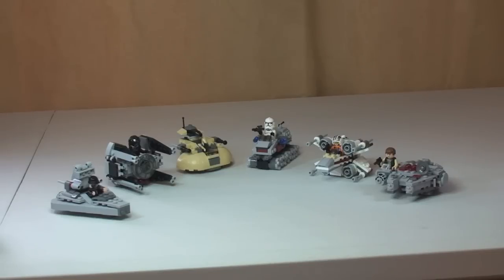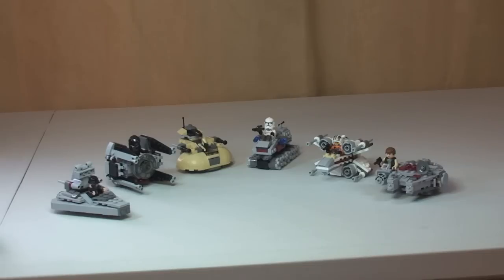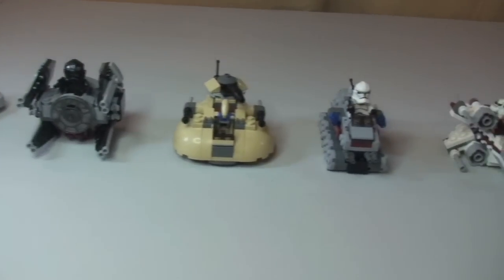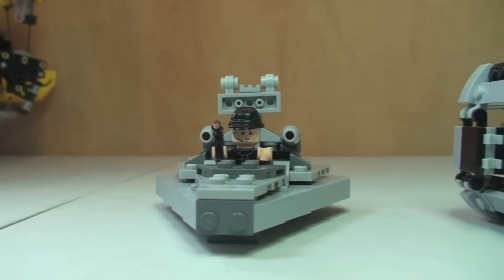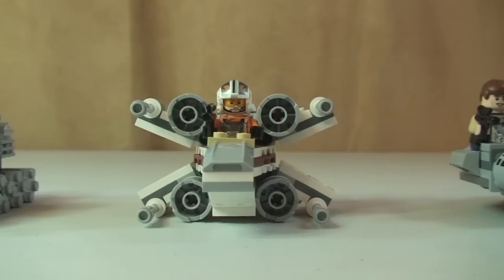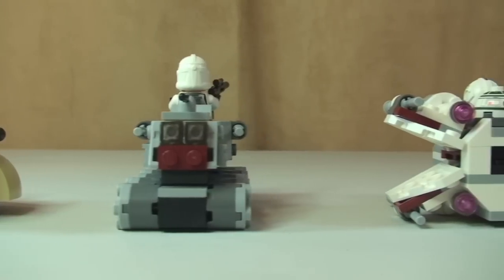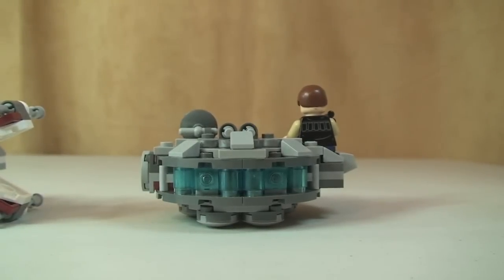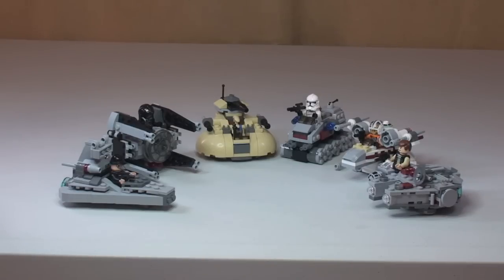LEGO Star Wars Microfighters Winter 2014 the complete series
LEGO Star Wars Microfighters Winter 2014 the complete series overview.

Below are the links to each and every of the Microfighter sets from this initial wave Winter 2014.

Many Thanks

Destination Lego